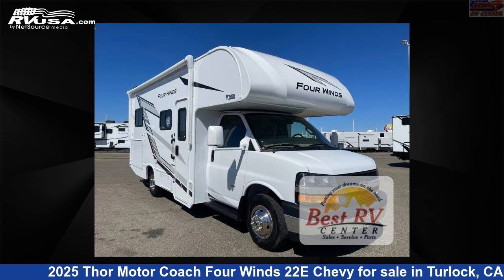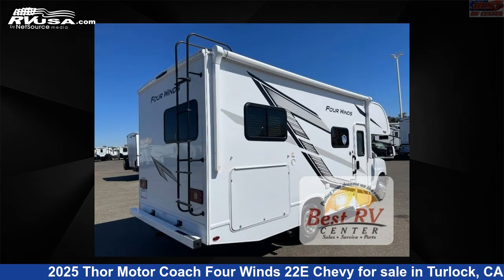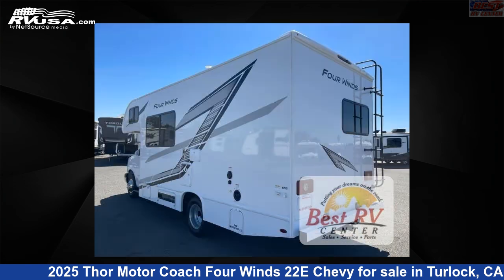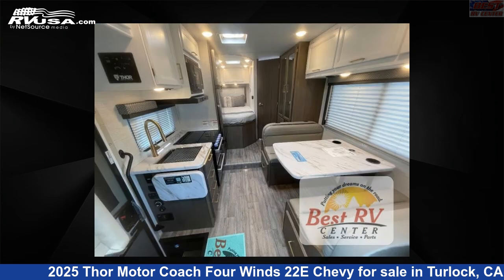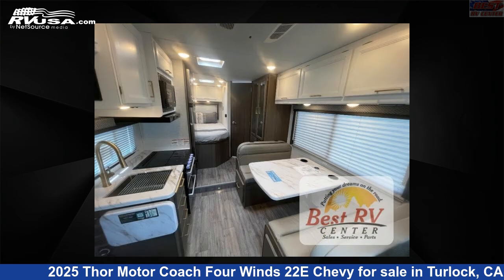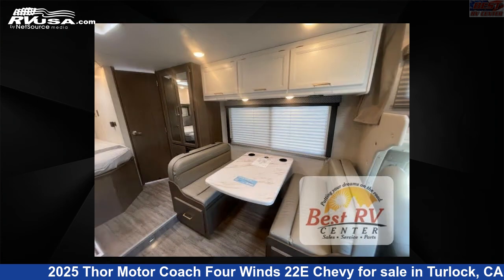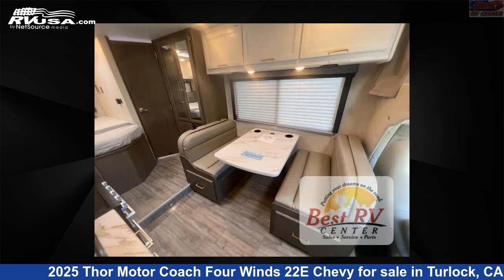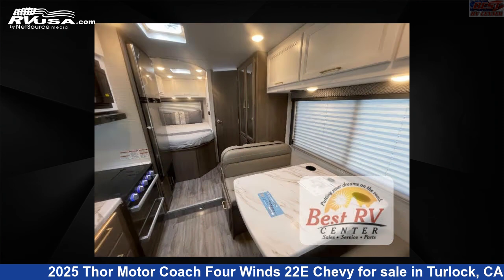Unbelievable 2025 Thor Motor Coach Four Winds Class C RV For Sale in Turlock, CA | RVUSA.com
This 2025 Thor Motor Coach Four Winds 22E Chevy is a Class C RV. It is located in Turlock, CA 95382 and is offered for sale by Best RV Center. This New Thor Motor Coach Is 24' 0" in length and features a Nantucket Blue ll, Sunlit Silver interior, sleeps 5, and 40 gal fresh water capacity. The floorplan layout of this Class C features Bunk Over Cab. This 2025 Thor Motor Coach Four Winds 22E Chevy is built on a Chevrolet chassis.